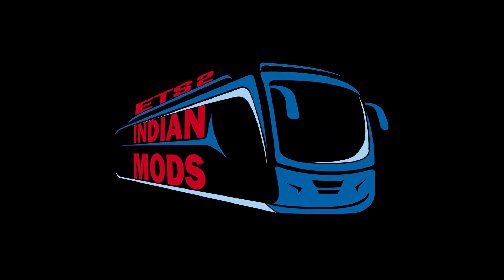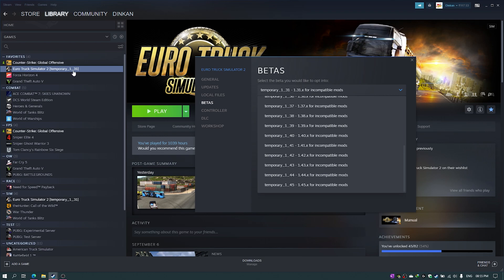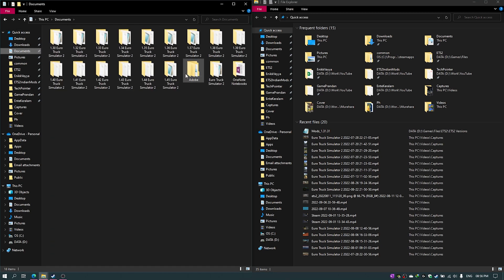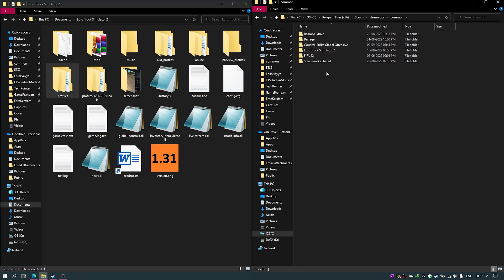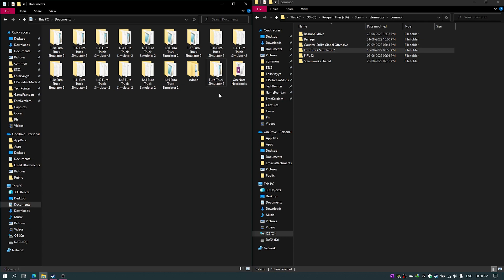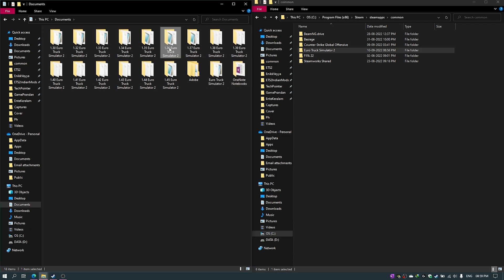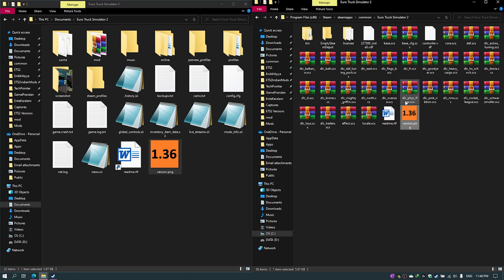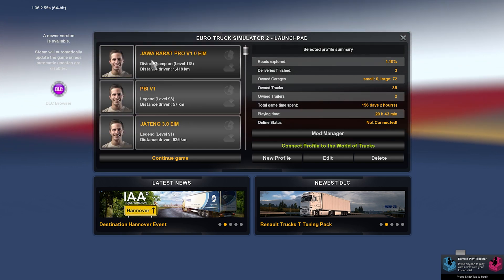Switch Between ETS2 Versions Without Re-Downloading Each Time | Euro Truck Simulator 2 Tutorial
This video explains how to run multiple Euro Truck Simulator 2 versions without re-downloading each time from Steam. This technique can be used to play any Steam game without re-downloading each time. This will help you to play any Mod you want regardless the version. Side load any ETS2 version in one PC. Run Multiple ETS2 Versions in one PC.

❗❗❗❗❗❗   Drive Safe   ❗❗❗❗❗❗

🚚 Euro Truck Simulator 2 (PC Game)
🚧 Game Version: Any

Chapters
0:00​ Introduction & Changing Version
2:20​ Important Folders & Files
3:39​ Maintaining Documents Folders
5:10 Maintaining Installation Files
8:41 Run Multiple Versions of the Game
13:10 Additional Things to Take Care